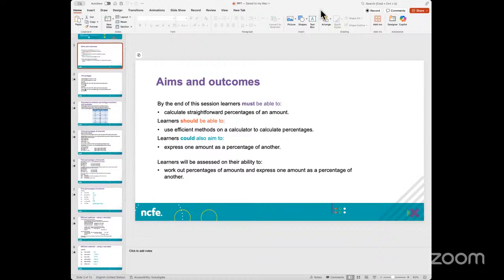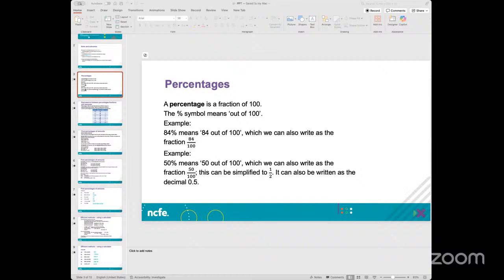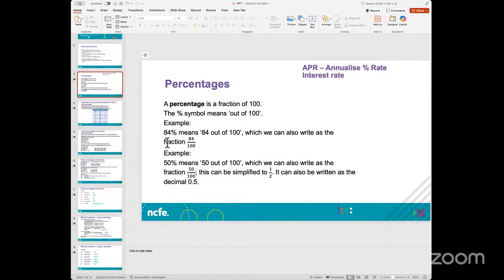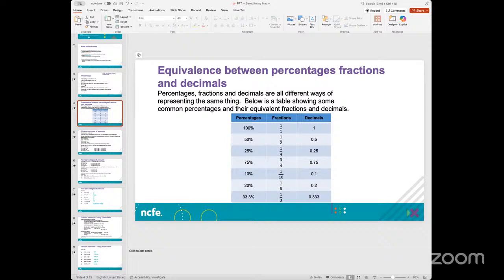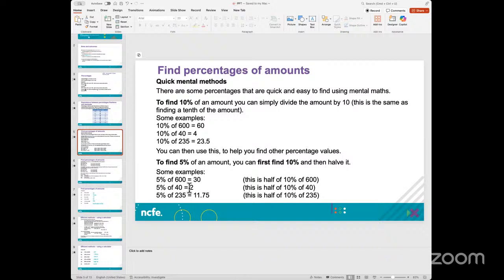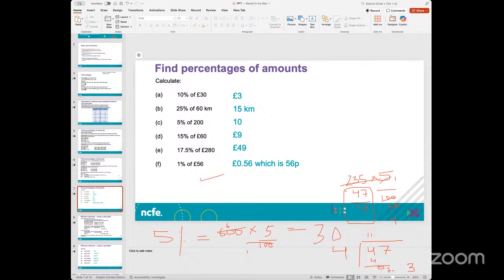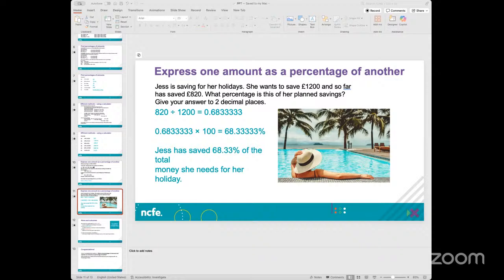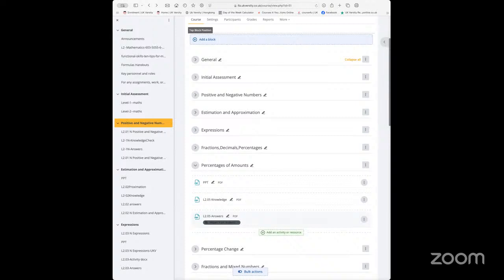L2.05 N_Percentages of Amounts-(RS)